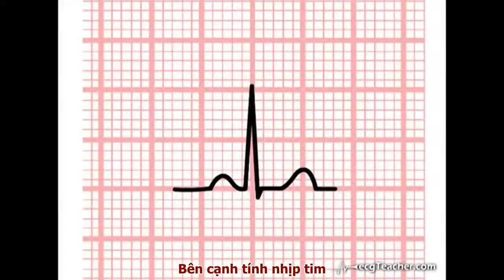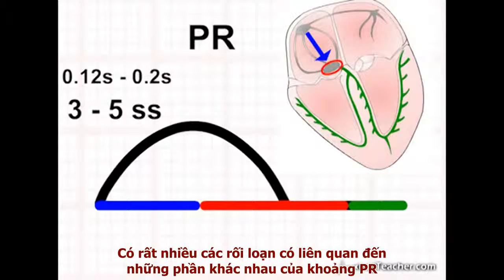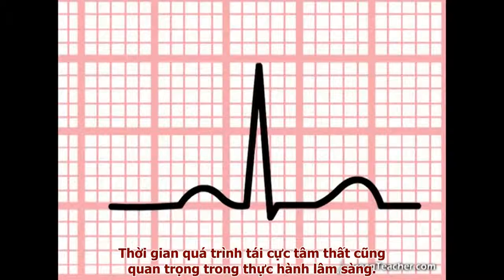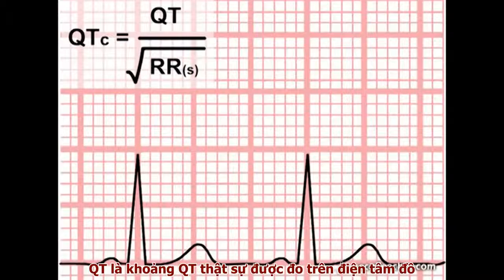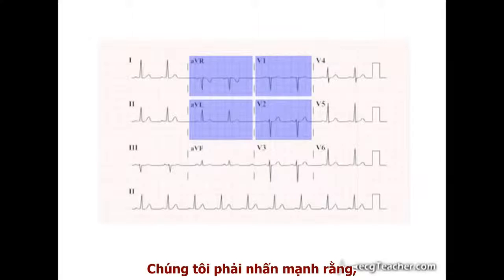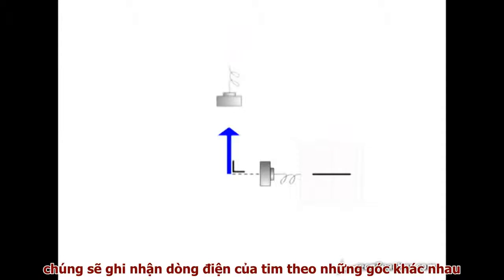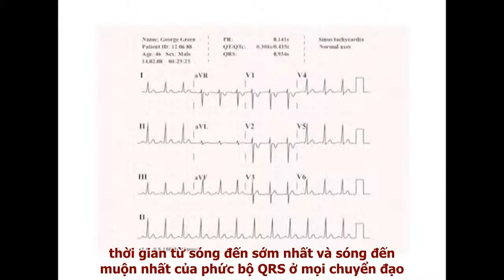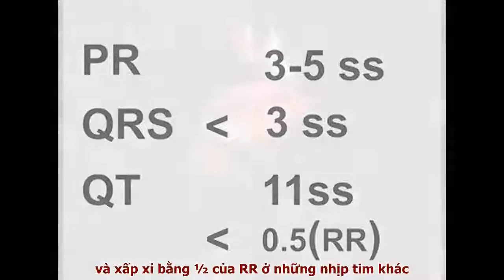Ngày 18 tháng 8 năm 2015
Chương 1.1